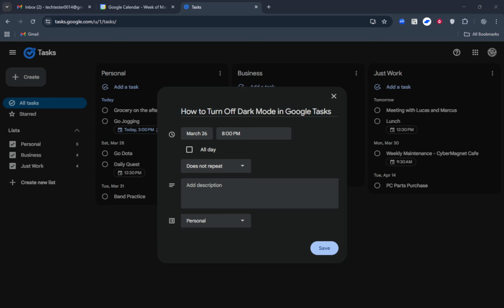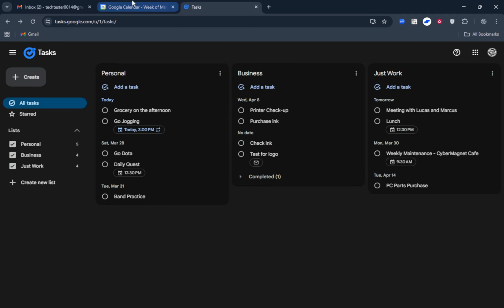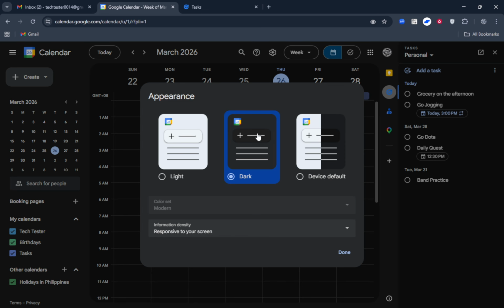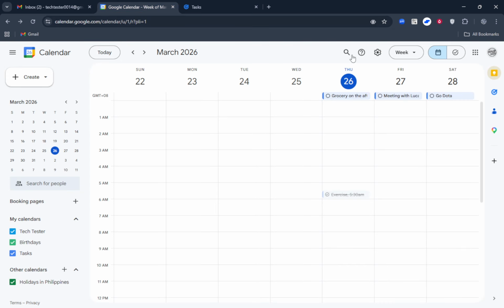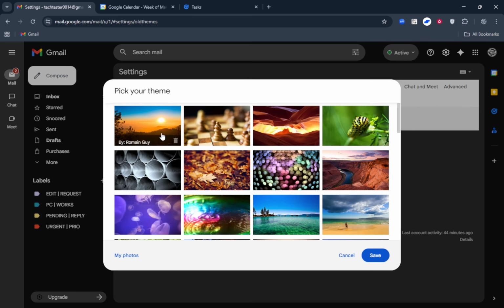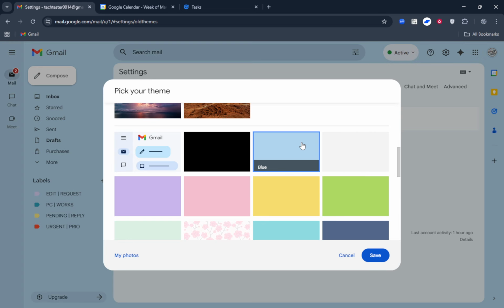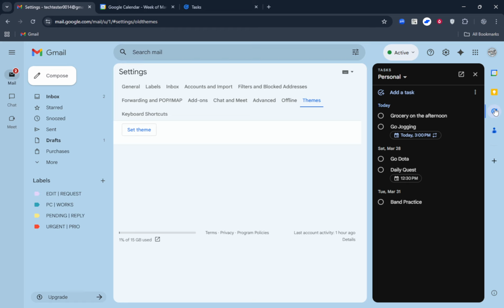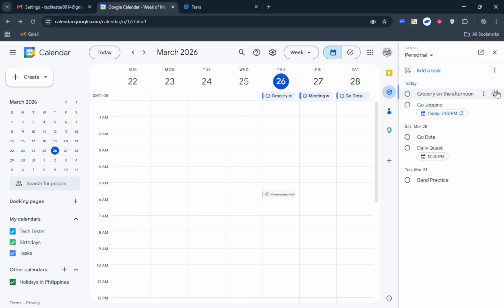How to Turn Off Dark Mode in Google Tasks [2026 Full Guide]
How to Turn Off Dark Mode in Google Tasks

In this video, we show you exactly how to turn off dark mode in Google Tasks to restore the high-contrast light interface. We navigate the display settings to ensure your workspace matches your visual preferences and lighting conditions for optimal readability.

Adjusting the visual theme of your application is essential for reducing eye strain and personalizing your digital environment. By mastering the appearance configurations, we ensure that your task management interface remains consistent with your overall system aesthetics and provides the most comfortable viewing experience for your specific workflow.

Technical Specs:
Software: Google Tasks; Feature: Appearance & Display Settings